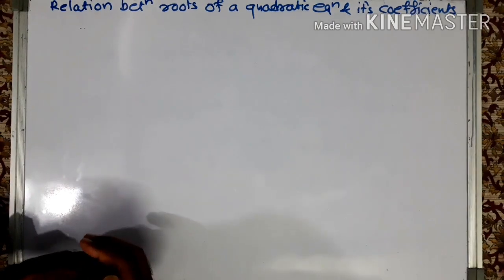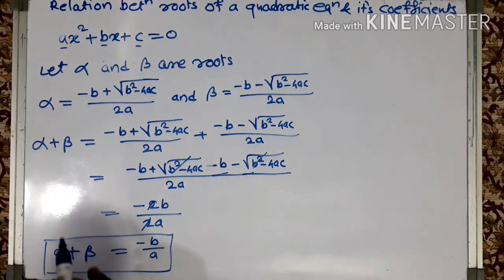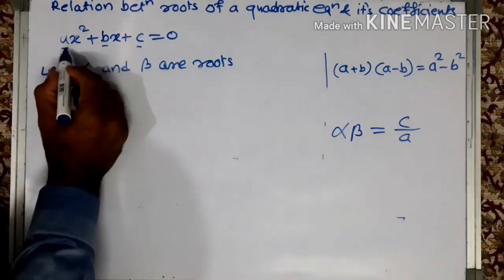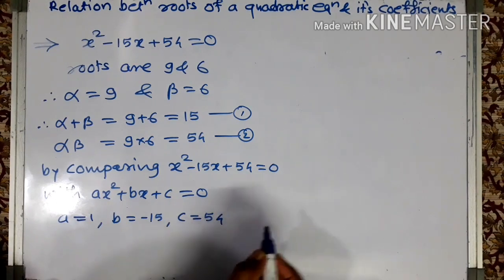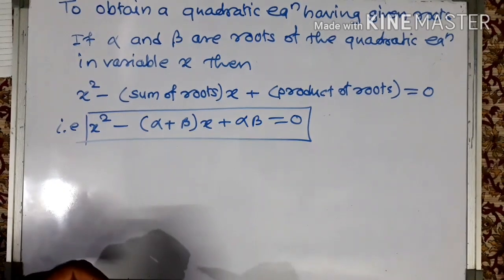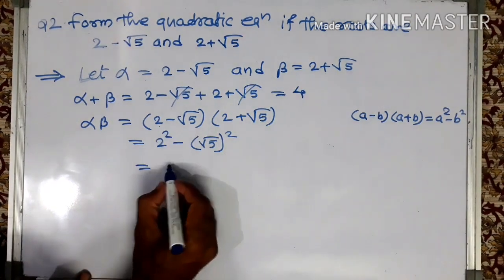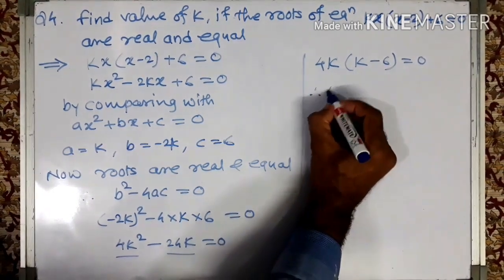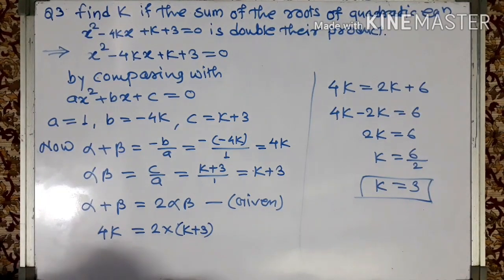(7)Quadratic equations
Relation between Roots of the quadratic equation and its coefficients